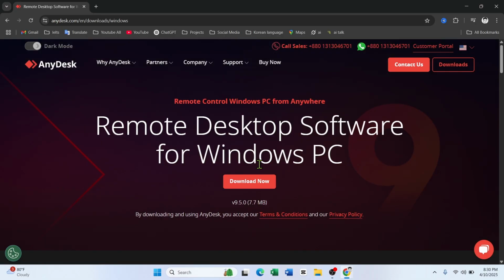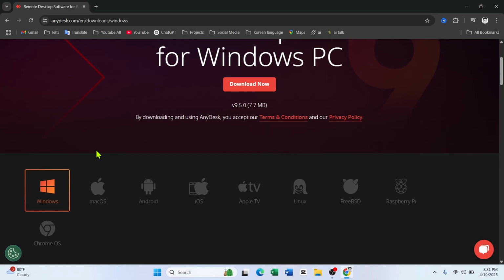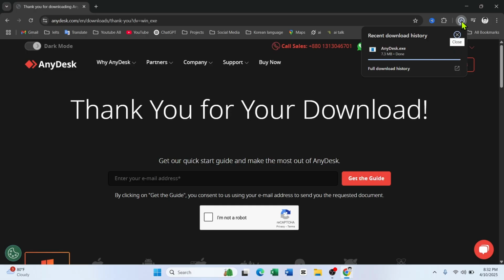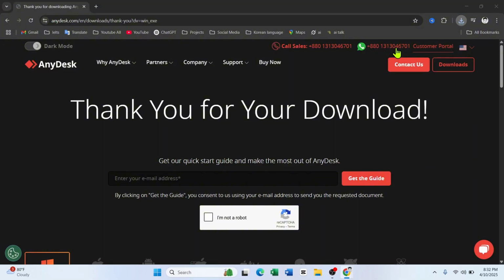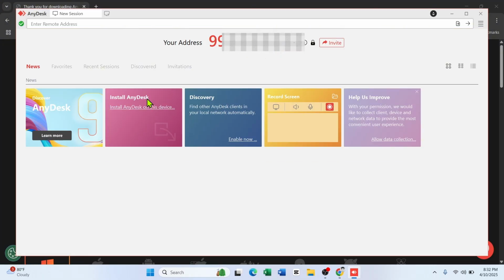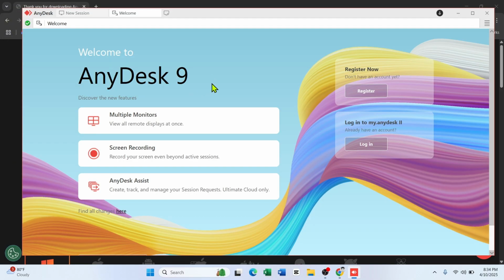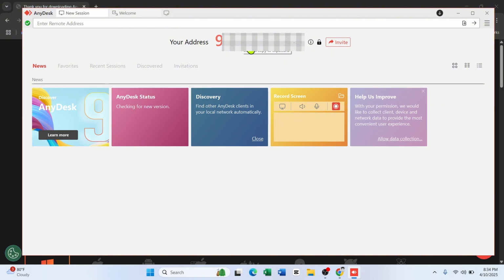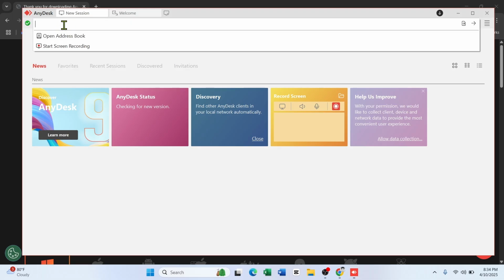How To Install AnyDesk on Laptop & PC | Step By Step Guide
In this video, I’ll show you how to download and install AnyDesk on your laptop or PC. AnyDesk is a free remote desktop software that lets you access and control other devices easily.

✅ Perfect for remote work and tech support